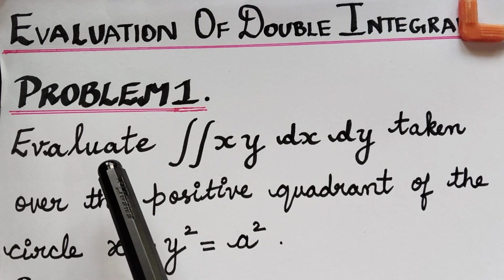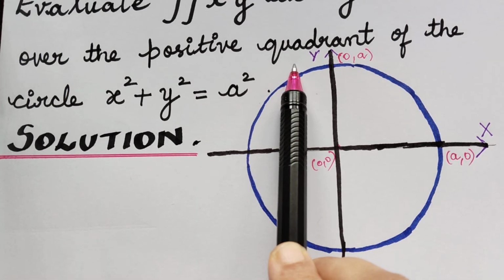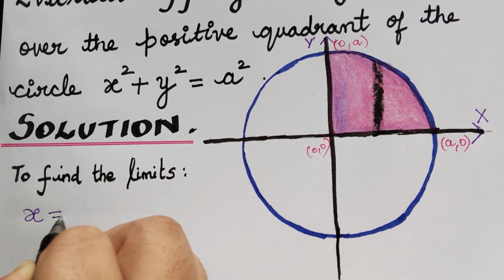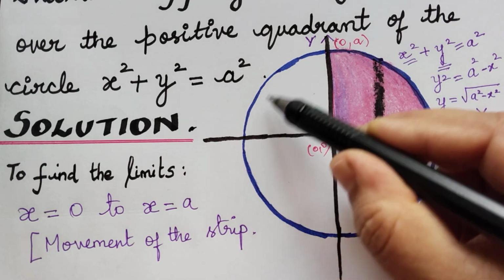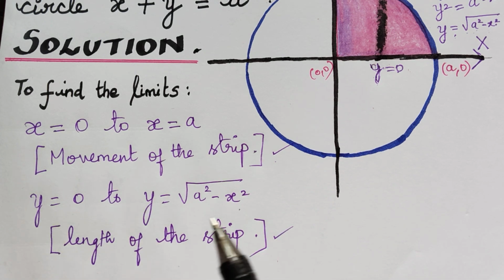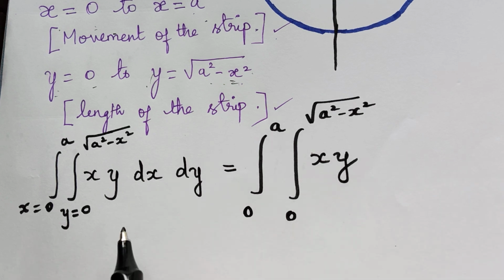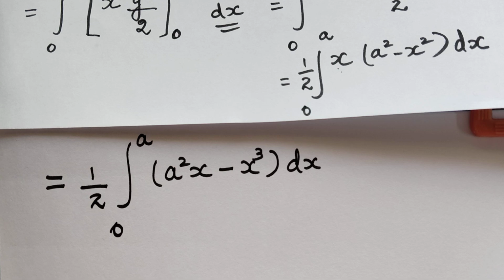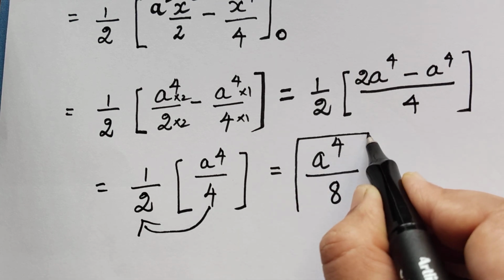evaluation of double integral in a region || problem 1 || multiple integral